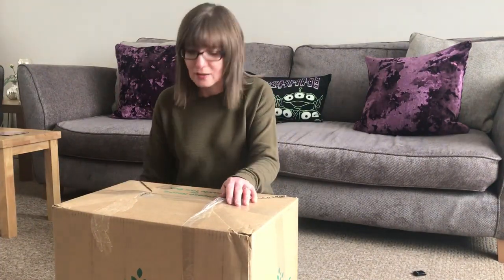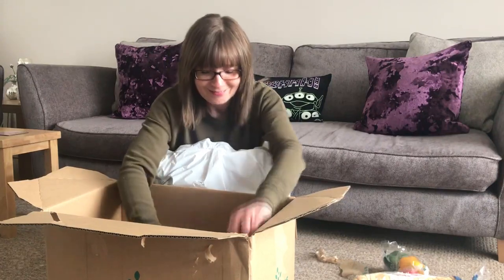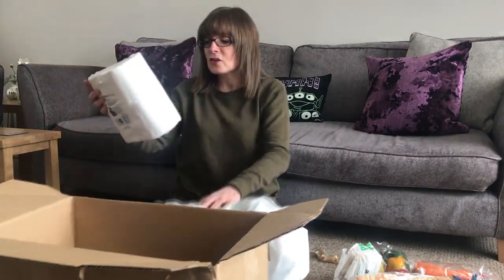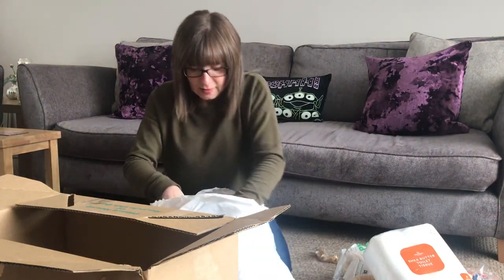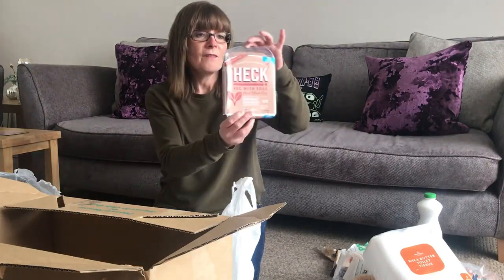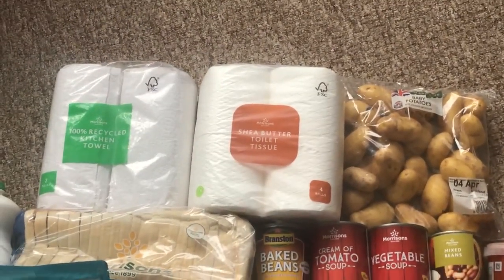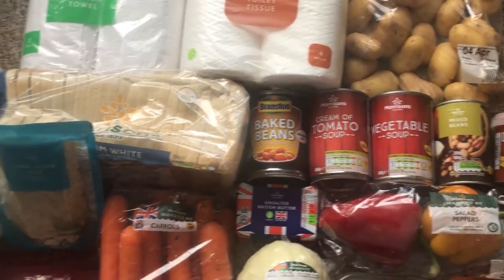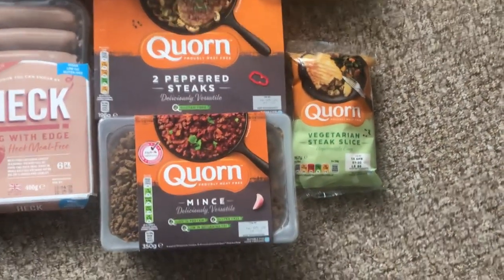What's In the Box? We bought the Morrisons Essentials vegetarian food box. Was It worth £35?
The highly anticipated unboxing of our essentials food box! Well after waiting a week and with little else to do this was definitely the highlight of our day, and quite possibly our week!